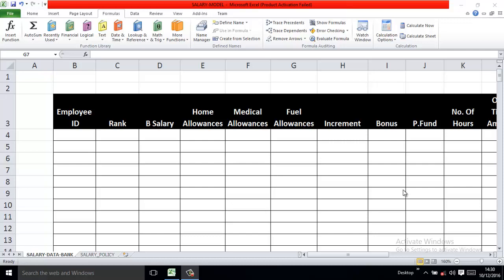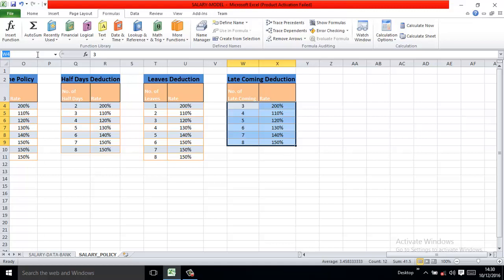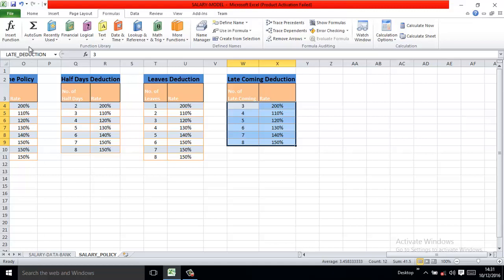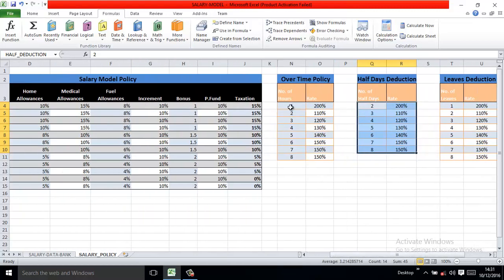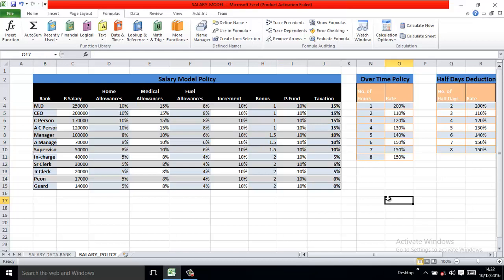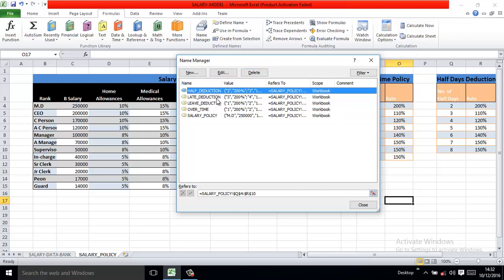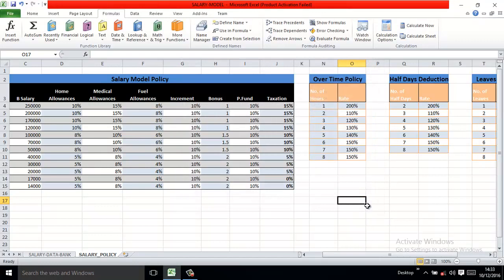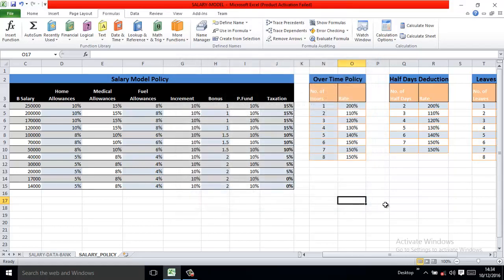How to learn static range in excel